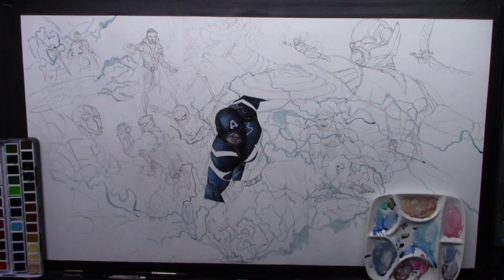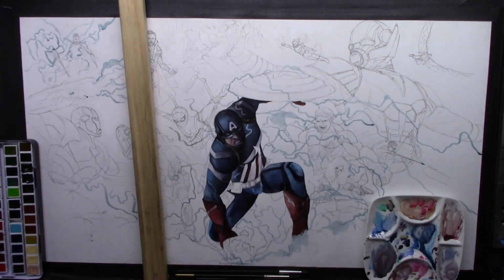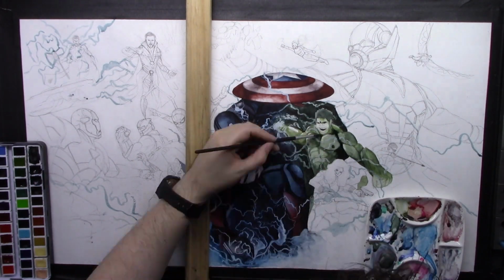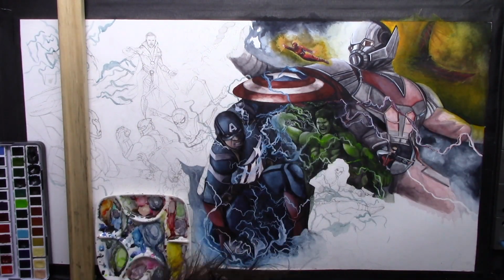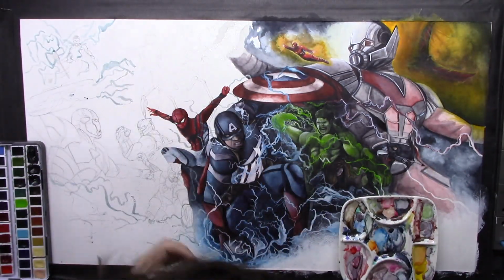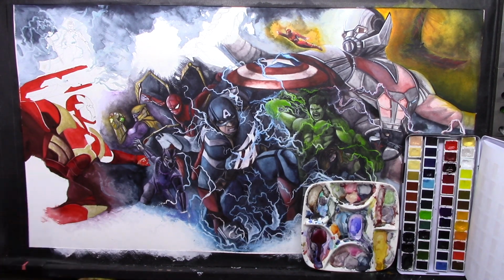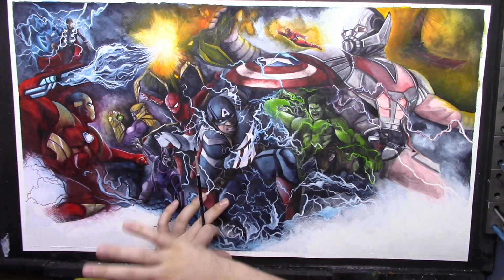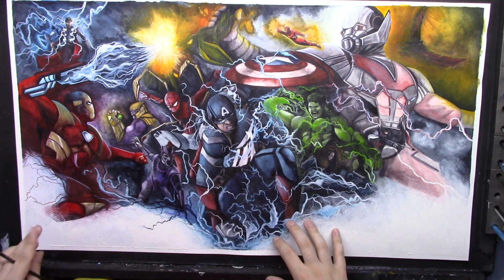Painting The Avengers In Watercolour | Fanart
Ok so where do I start like most people I have been watching the MCU for years. After Avengers Endgame I knew that some tribute fan art was called for. I brought massive piece of watercolour paper and actually trimmed it to 40x70 centimetres to make it fit on the camera and I still had to zoom it out as far as I could.
Im using Schmincke Watercolours for this Avengers painting and I love them they are very opaque but you can also paint beautiful washes.
Originally all I wanted to paint was Captain America slamming Thor's hammer into the ground with lightning firing everywhere but it is an Avengers tribute so I knew that at least the original six Avengers had to be painted in... like The Hulk, Black Widow, Iron Man, Hawkeye and Thor, Spiderman and the rest got thrown in later.
Anyway I hope you like my watercolour painting of The Avengers two months of fan art painting was what I needed after End game.

Materials Used:
Schmincke Watercolours
Fabriano Cold Press Watercolour Paper